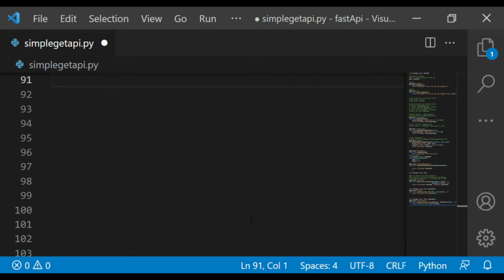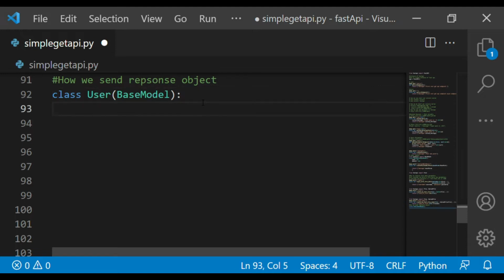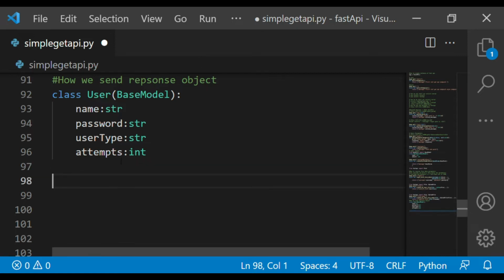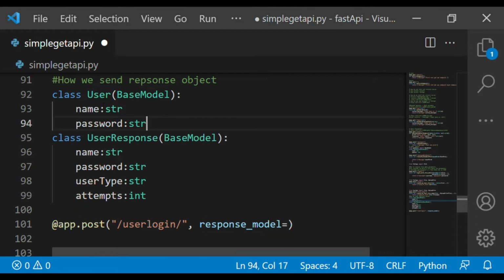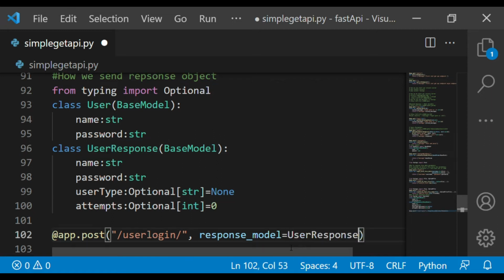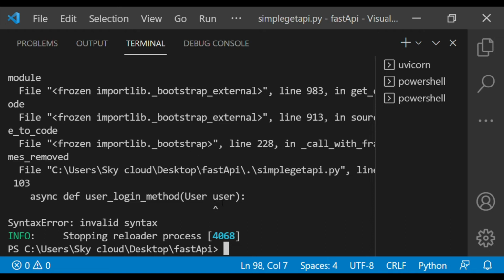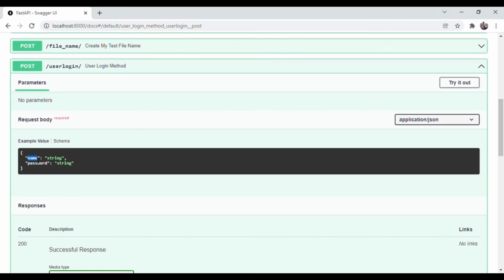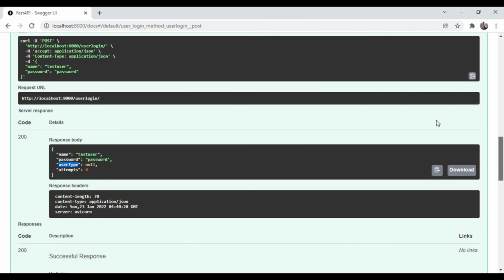Customized Response send viaFastAPI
Start Learning with dwarka education Coaching.

We create post api where send customer response with help of fastAPI

FastApi,
FastApi crash course,
FastApi python,
FastApi project,